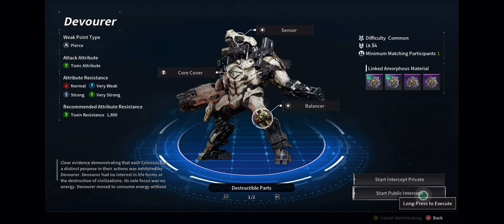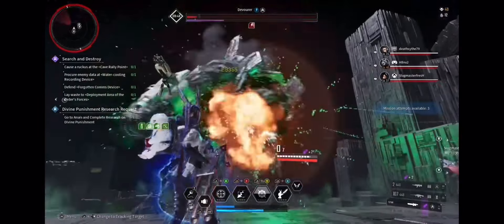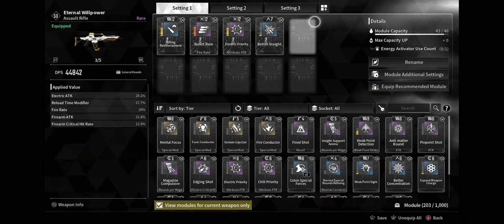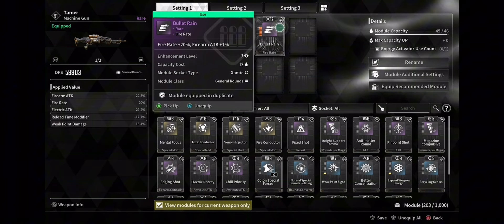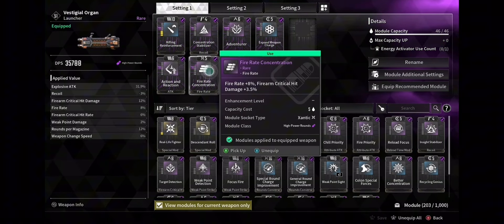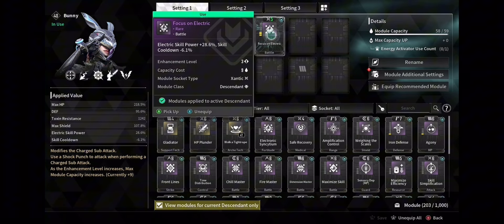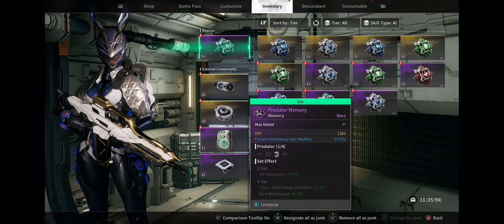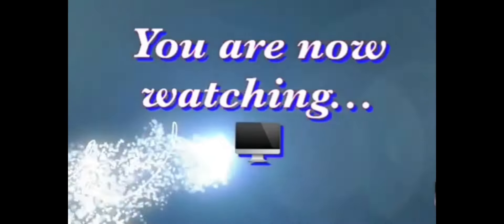The First Descendant - How to Defeat The Devourer in Less than a Minute Easy Sure Method!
I had a hard time trying to figure out The First Descendant - How to Defeat The Devourer in Less than a Minute Easy Sure Method!

Here is the best way to get this done asap!

First add electricity damage to your weapon bc he’s weak to it.

Second up the firearm attack on your weapons as much as possible. Trust me it works.

Third add some toxic resist and defense shields to your descendant mods.

During the battle don’t let that purple meter get full bc he will regenerate health to full is 15 seconds or less.

Scan him for weak points and shred him! If you need help drop a comment and add. I don’t mind and don’t charge to play a game for a friend